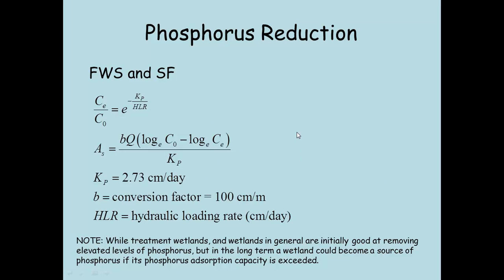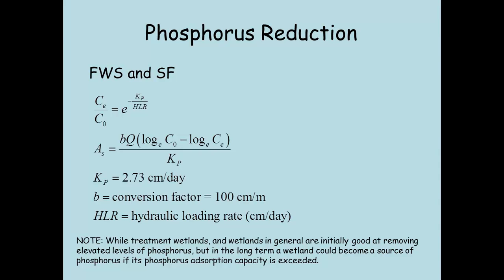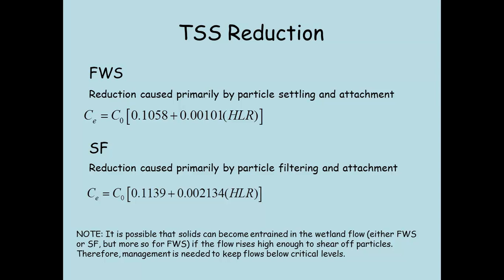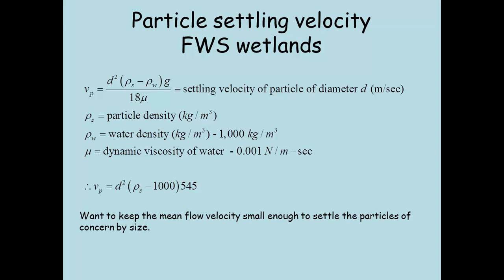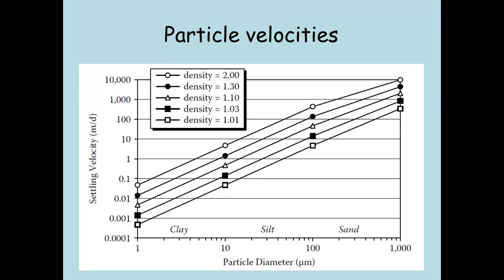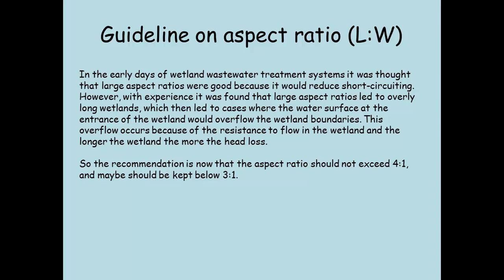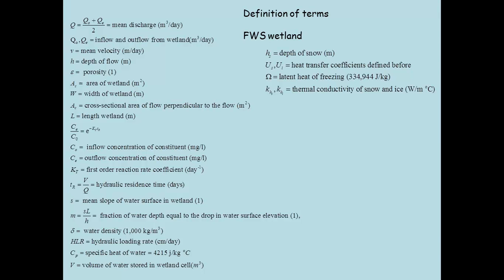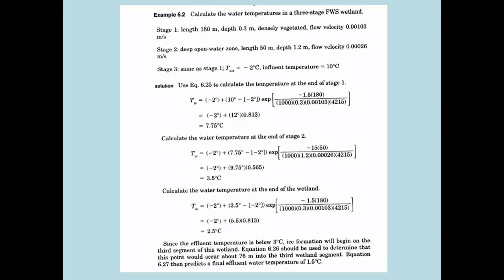Treatment wetlands - Part II